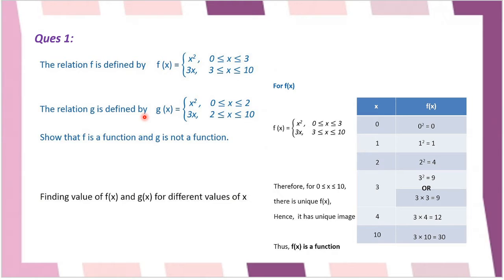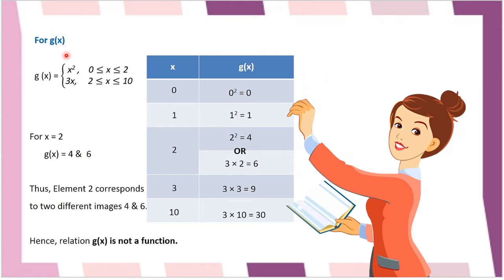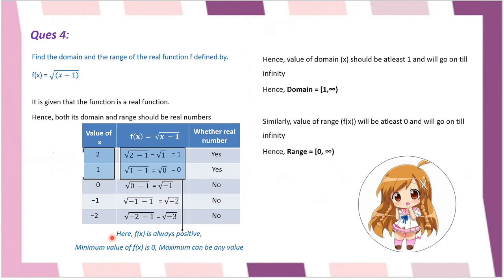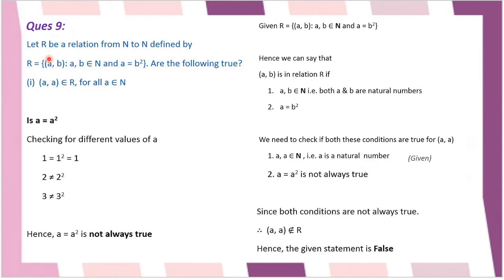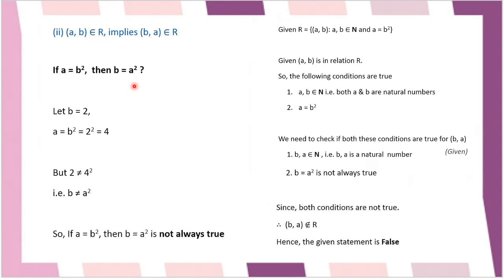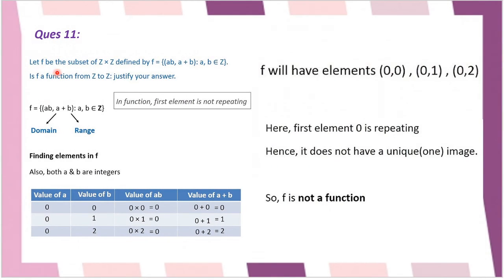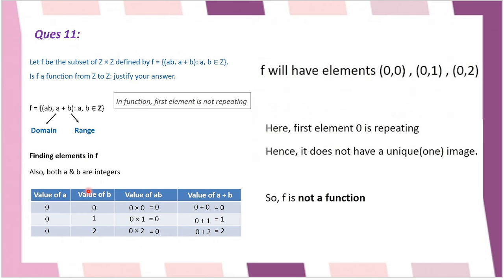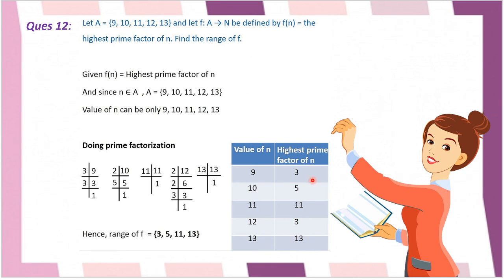Class XI, Ch-2 Relations and Functions (Part-5)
* This video covers different concept based Questions of Relations and Functions.
* Few Questions of Miscellaneous Exercise of Chapter-2 have discussed.
* Step by step explanation has given to make the concept clear and understandable.
* Homework:
NCERT Misc Exercise (Remaining Questions)